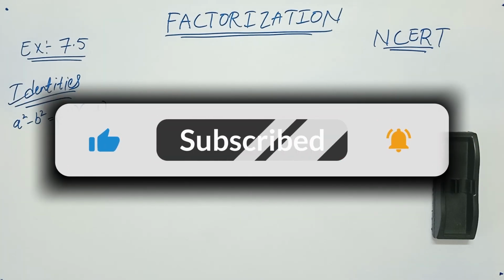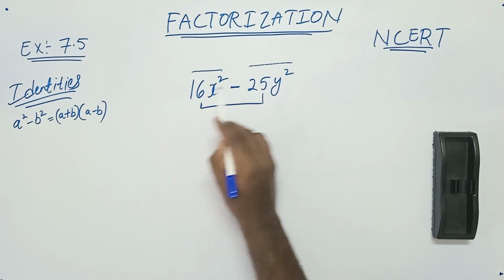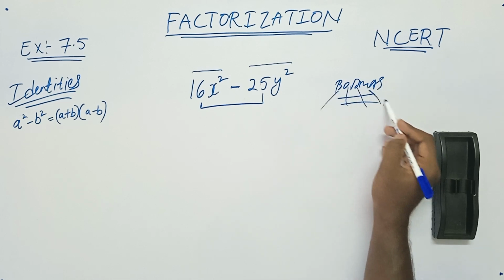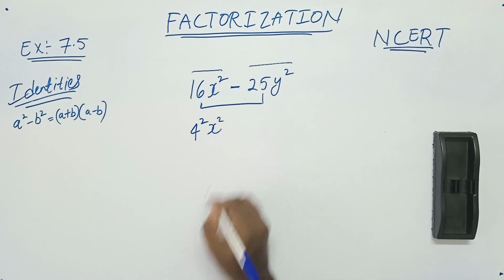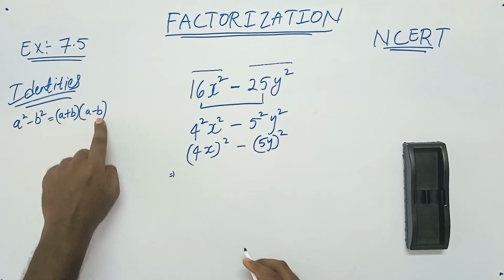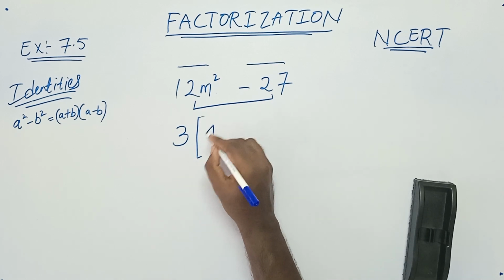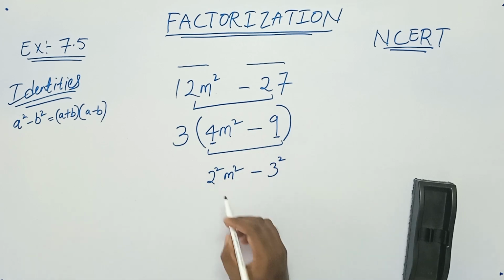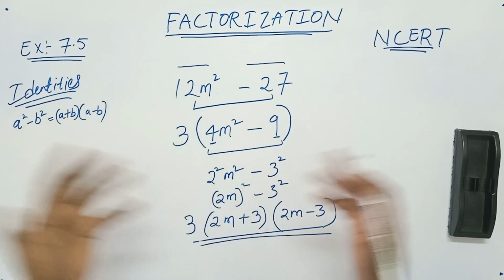Exercise 7.5 Problem solving Factorization Chapter